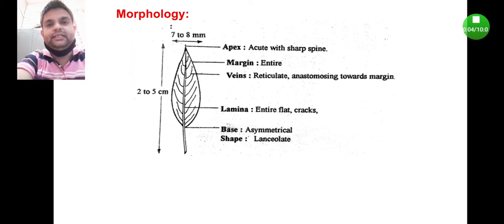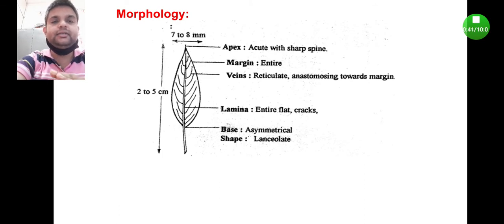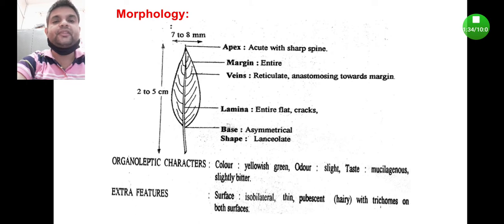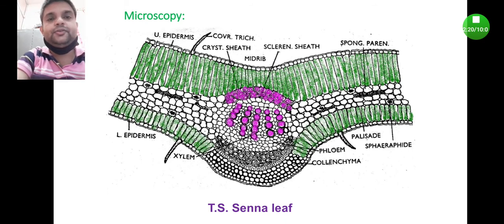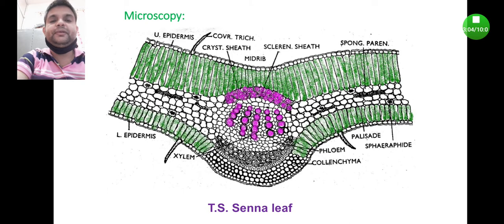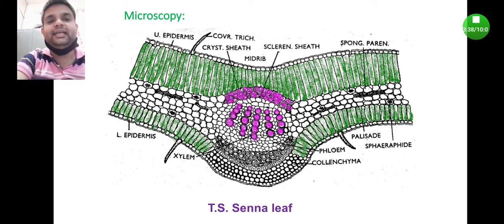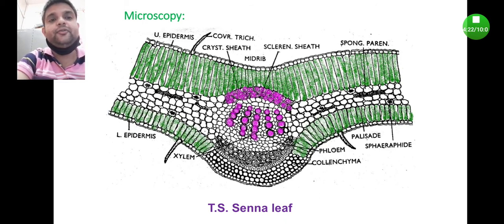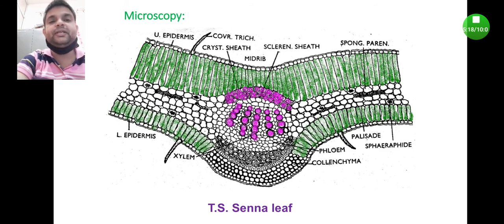Application of Senna